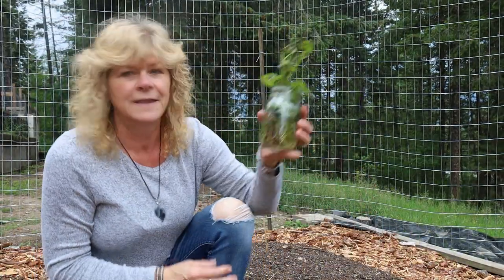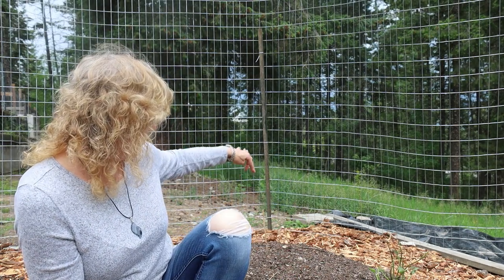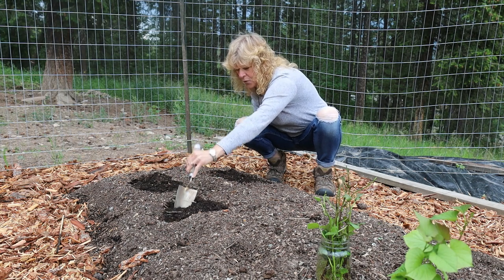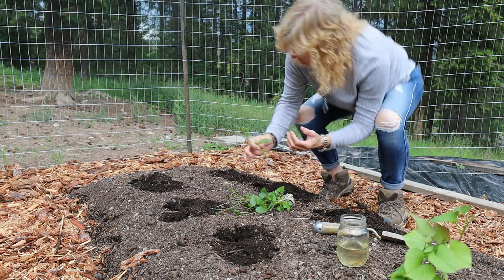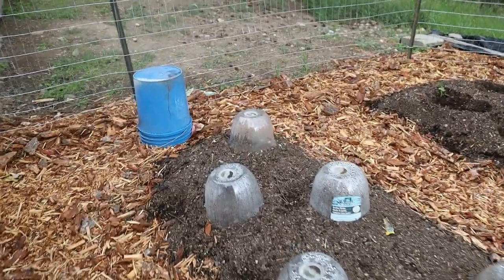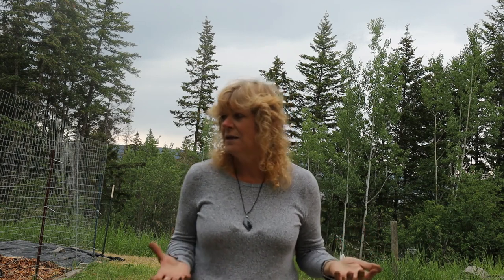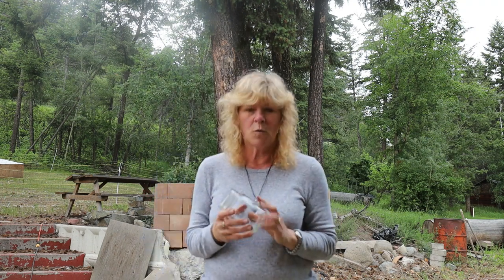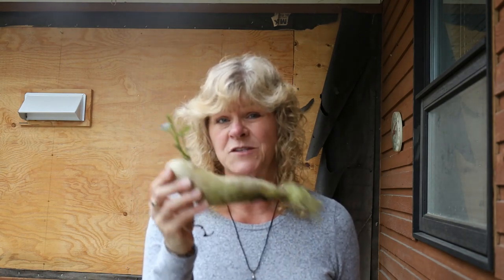Planting Sweet Potato Slips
Some slips I bought, some slips I started myself.